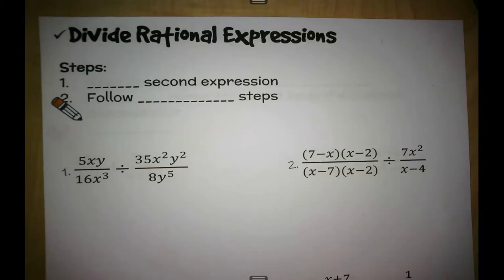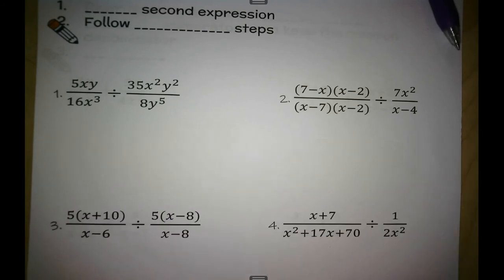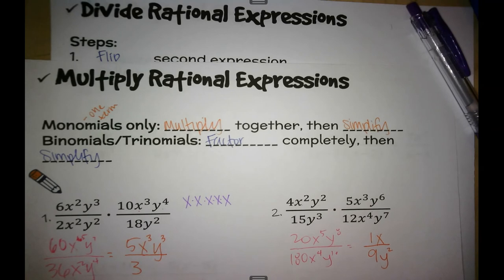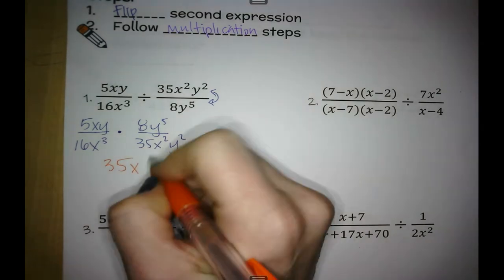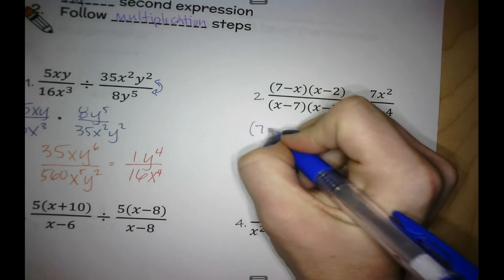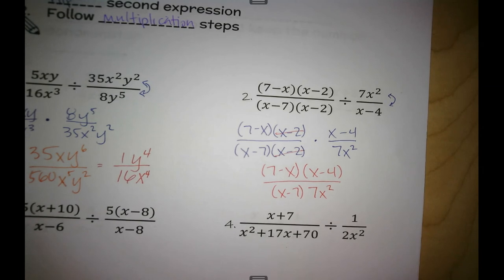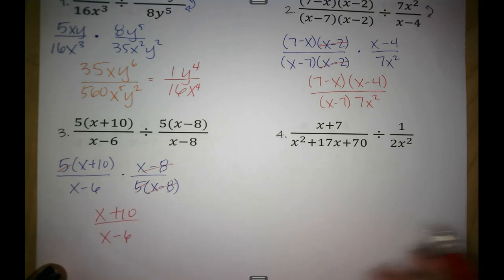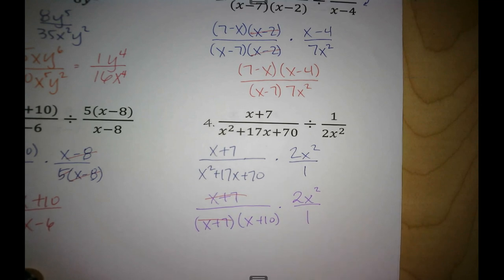Divide Rational Expressions